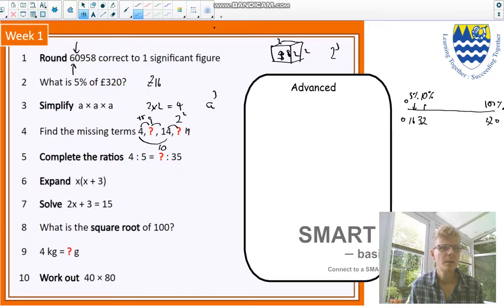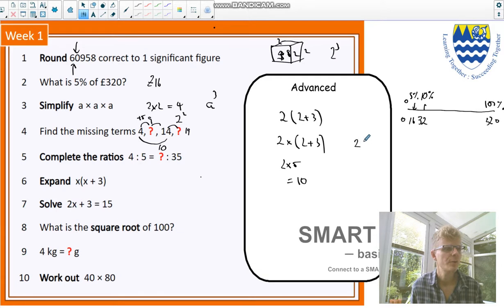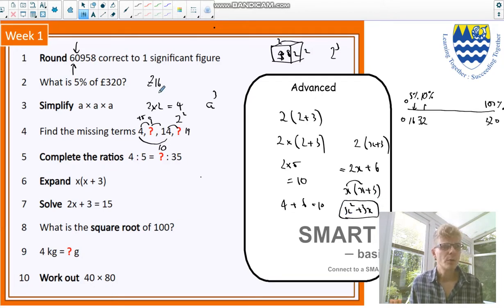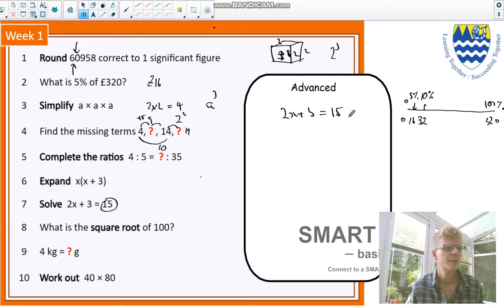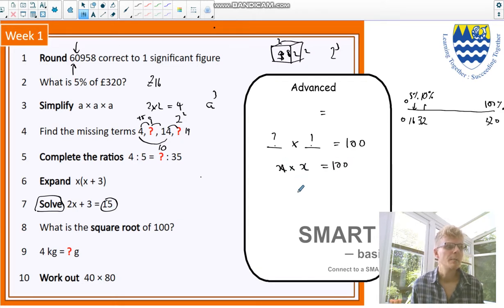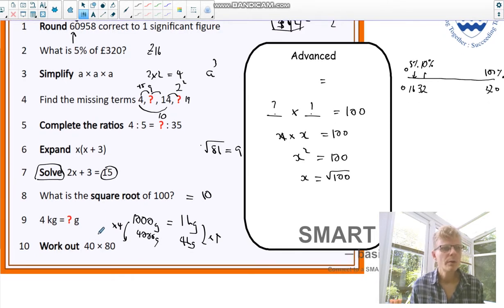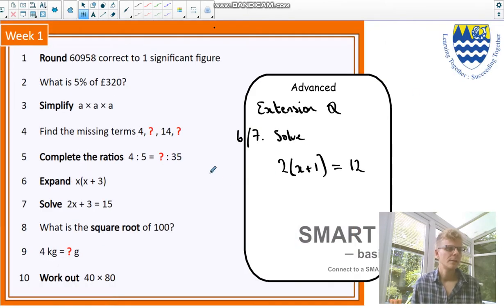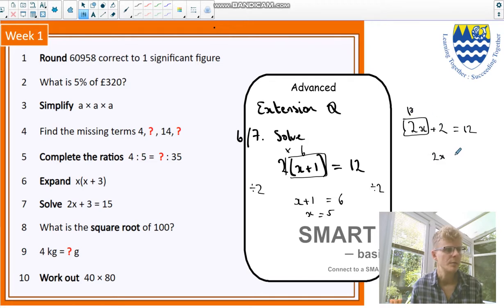Week 1 Emmbrook Mathematics Year 6 into 7 Advanced part 2